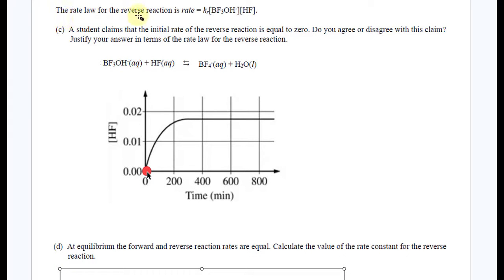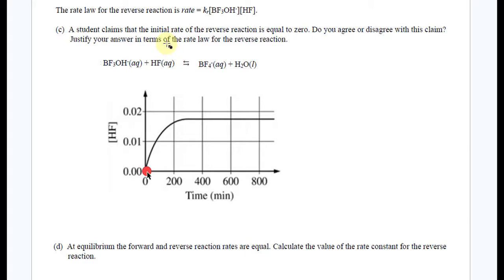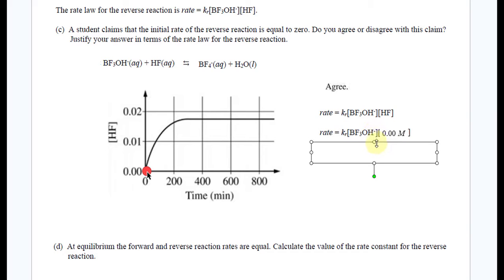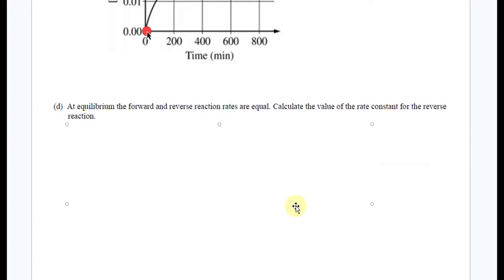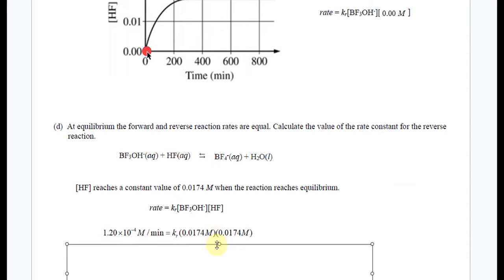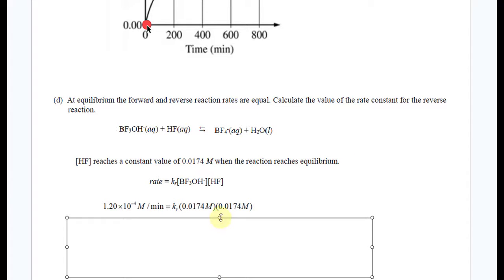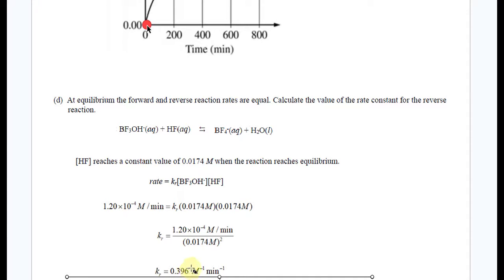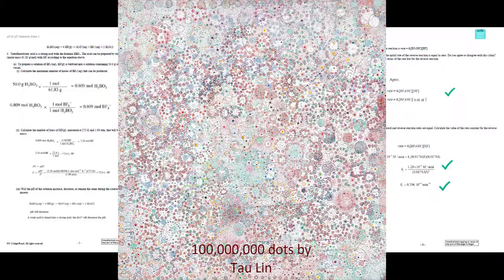AP18.10 FRQ Exam 1- 3cd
Continuation of tips for answering AP Chemistry FRQ's Part III
Get 100% on the AP Chem FRQ and you'll be one in 100,000!
10 out 10 for question number 3 is a good start.
Thanks to Tau Lin for the 100,000 dots.